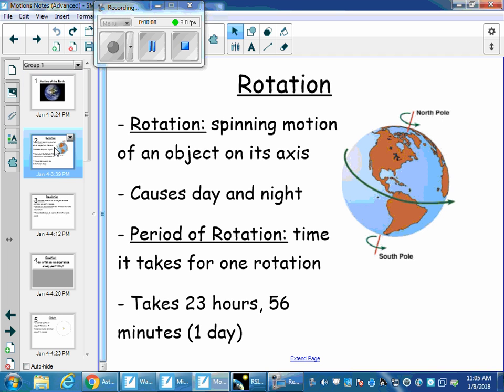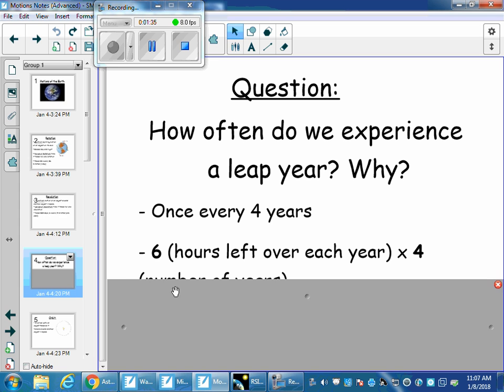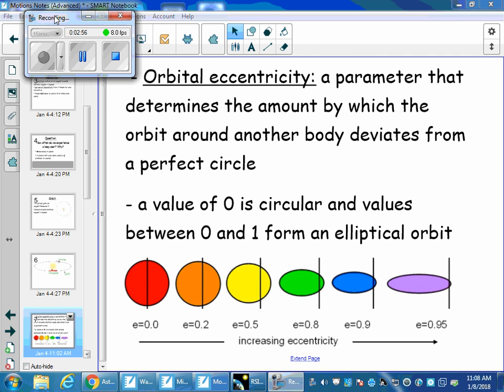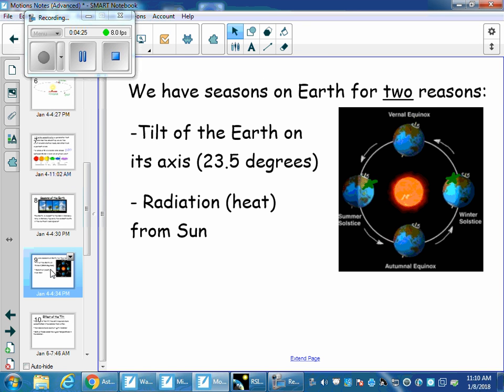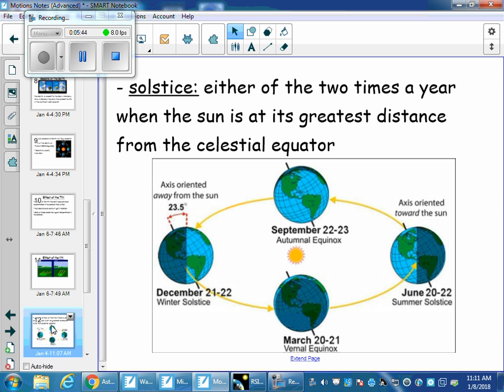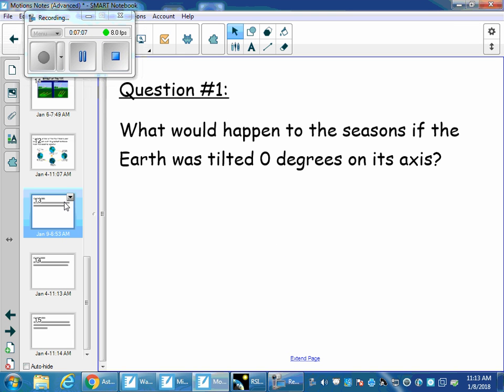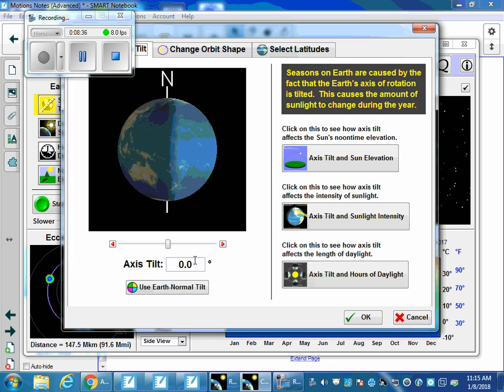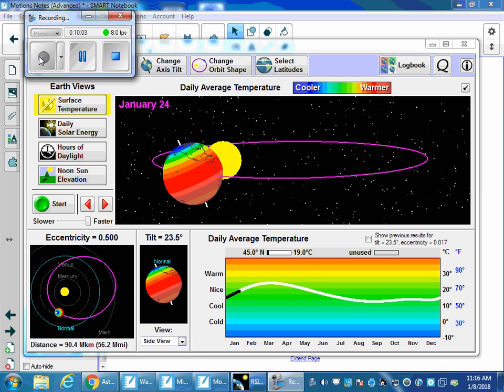Motions Notes (Advanced)